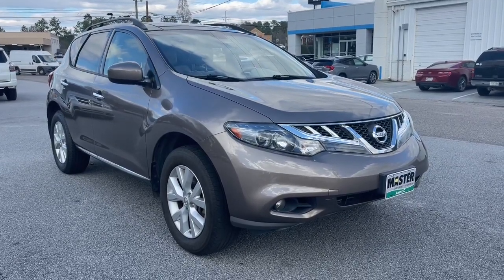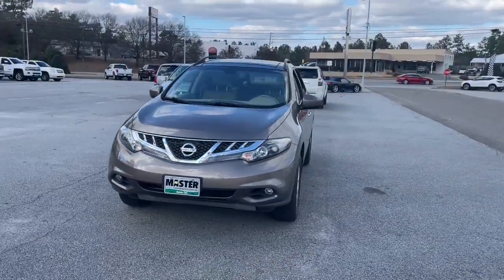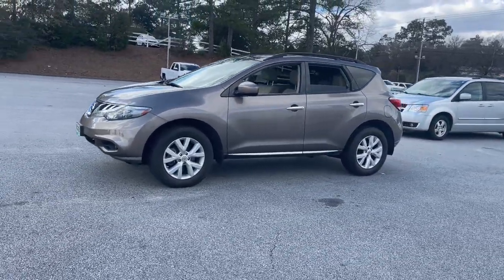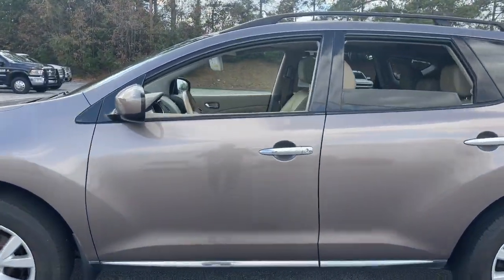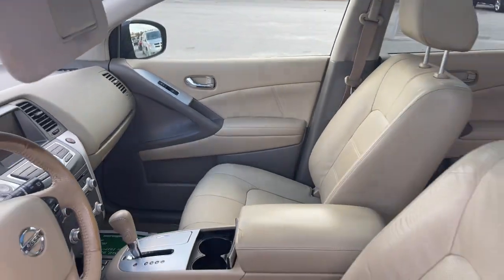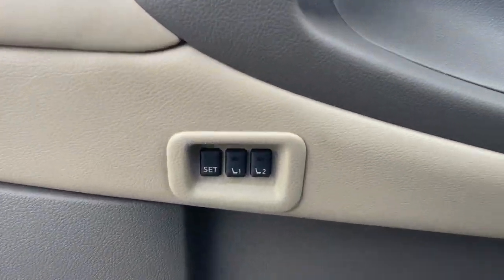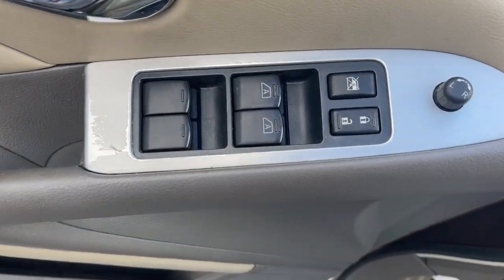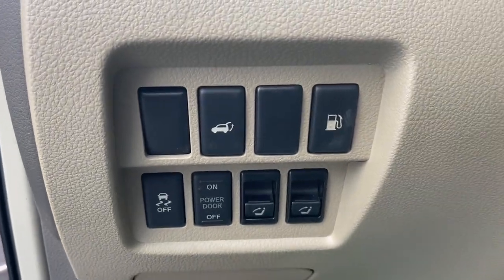2014 Nissan Murano Augusta GA, Aiken, SC, Grovetown GA, Evans GA, North Augusta SC 8465TU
Tinted Bronze Metallic Used 2014 Nissan Murano SL available at Master Automotive. Servicing Augusta, Georgia and Aiken, South Carolina as well as the Grovetown GA, Evans GA, North Augusta SC area.

Master Automotive
3710 Washington Rd

This vehicle is located at Master Chevrolet Cadillac in Aiken, SC!brbrMurano SL, 4D Sport Utility, 3.5L V6 DOHC, CVT with Xtronic, FWD, Tinted Bronze Metallic, Beige w/Leather Appointed Seat Trim, Brake assist, Electronic Stability Control, Four wheel independent suspension, Heated Front Bucket Seats, Leather Appointed Seat Trim, Power moonroof, Radio: AM/FM/Single CD Player w/Bose Audio System, Speed-sensing steering, Traction control. CARFAX One-Owner. Clean CARFAX.brbr2014 Nissan Murano SL 3.5L V6 DOHC Tinted Bronze MetallicbrbrAwards:br  * 2014 KBB.com 10 Best Used Midsize SUVs Under $15,000 At Master, we develop relationships with our customers that last a lifetime. Our motto is After We Sell, We Serve. Since 1937. But it's more than a motto, it's how we do business.- Will Schafer, President - Celebrating 82 Years of Commitment to Customer Service and our Community. A Multi-Generation Family Business - Locally Owned and Operated.